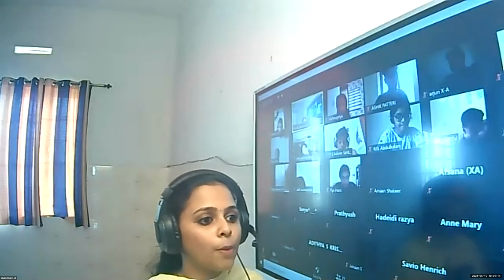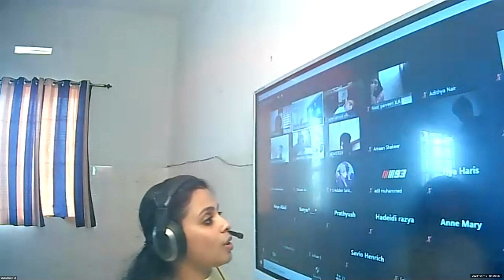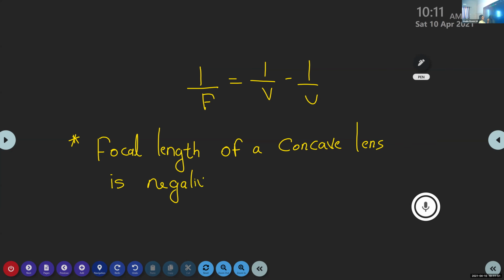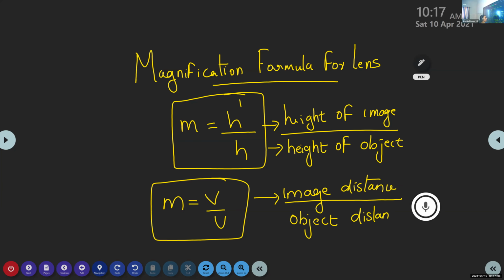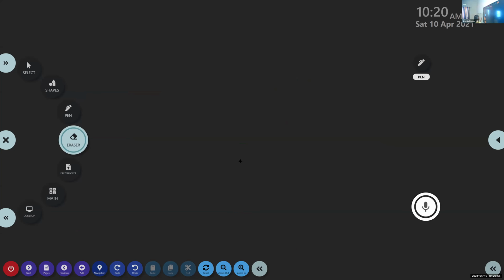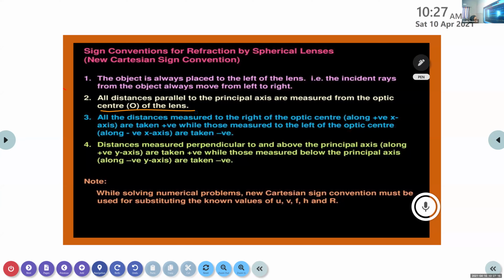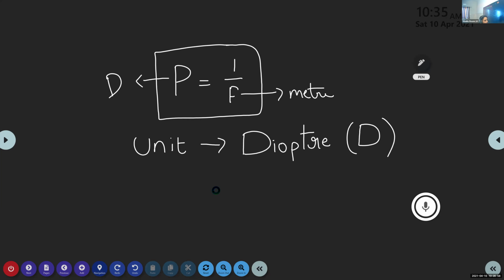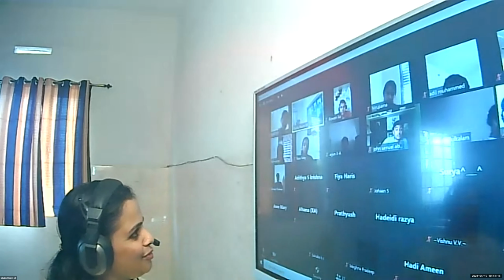Dr.Raju Davis International School | CLASS 10 PHYSICS | 10-04-2021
CLASS 10  PHYSICS LENS FORMULA,MAGNIFICATION FORMULA,SIGN CONVENTION AND POWER OF LENS